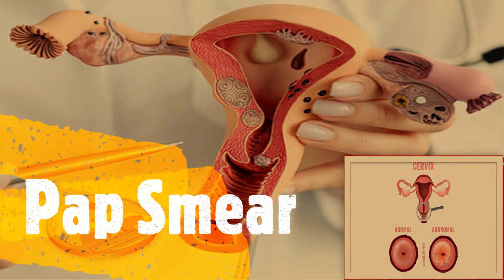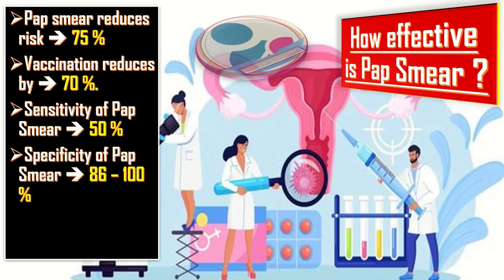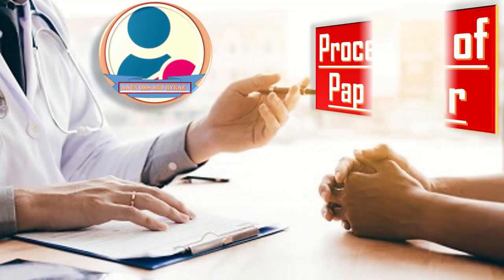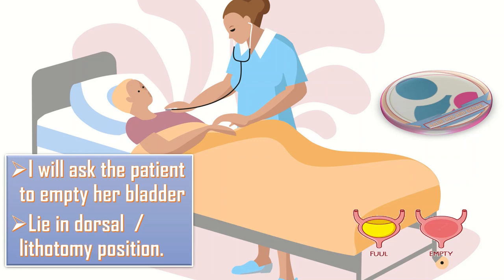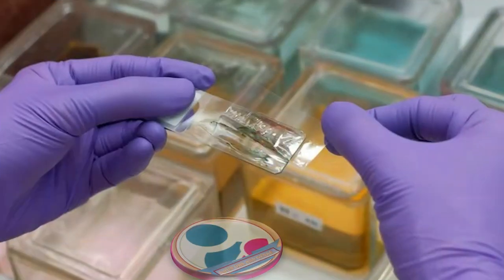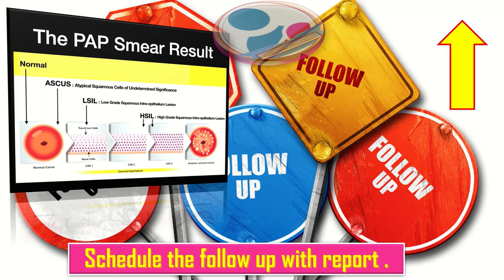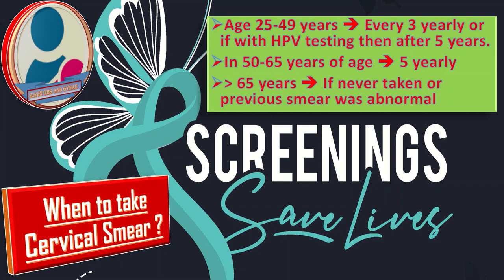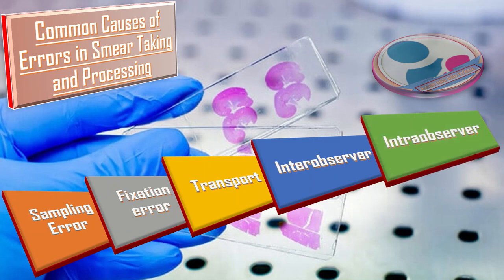Pap Smear | Pap Test | Pap Smear Procedure | The Role of Pap Smear in Cervical Screening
Pap Smear is a screening test for detecting the pre-invasive diseases of cervix. Pap Smear Test is carried out on a sample of cells from the cervix to check for abnormalities that may be indicative of cervical cancer. Ideally it is done when patient is not menstruating.
 abnormal bleeding
 pelvic pain
 genital itching
 urinary incontinence
 urinary tract or vaginal infections
 endometriosis
 breast disorders
 hormonal disorders
 dilation and curettage
 biopsy
 tubal ligation for female sterilization
 laser surgery
 vaginal delivery
 caesarean delivery
 pelvic exams
 pap smears
 clinical breast exams
 mammographies
 cancer screenings
 perimenopause
 menopause
 prenatal care
 infertility treatment
 postpartum depression
 easing cramps
 irregular or abnormal bleeding
 mood swings
 vaginal dryness
 hot flushes
 bone loss
 incontinence